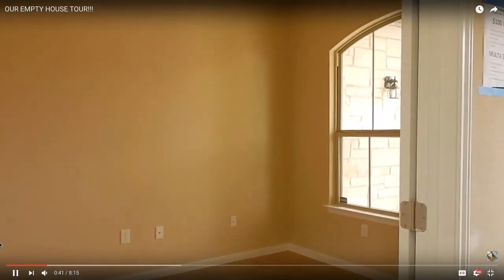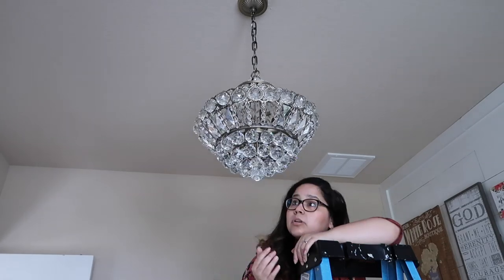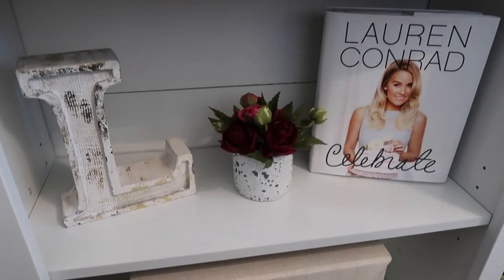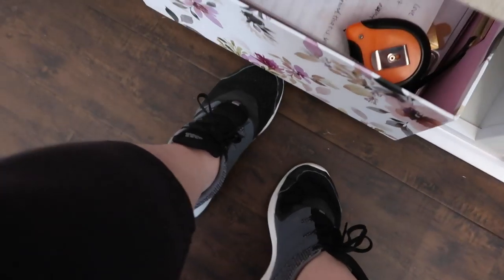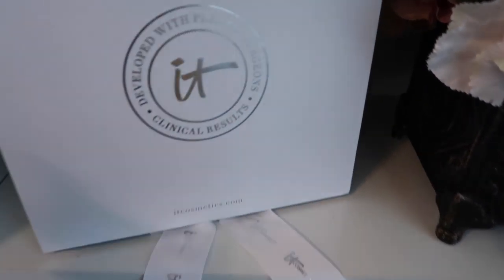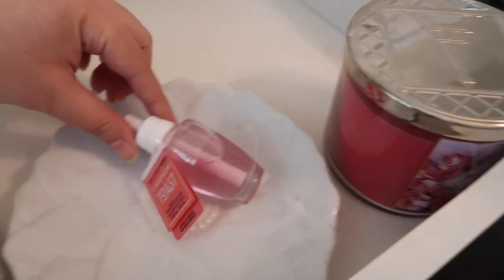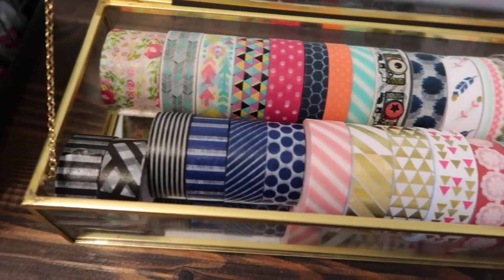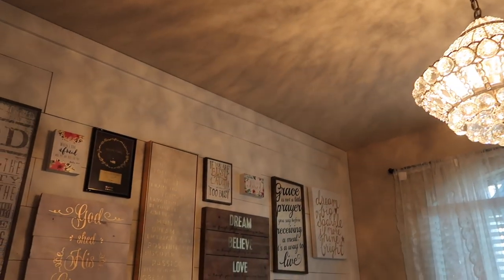OFFICE TOUR + DESK TOUR + DECOR TIPS & DIY IDEAS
Hey y'all! Today's video is a full office tour! Love you guys! :)

PRODUCTS MENTIONED:

Lamps Plus // Wallingford Chandelier
Joss & Main // Office Chair
HP Sprocket //
Blue Snowball Mic

Song: Honey by Bad Snacks

Follow us at @MyLovelyTexasHome on Instagram

// SIGN UP FOR EBATES! I'VE MADE OVER $1000